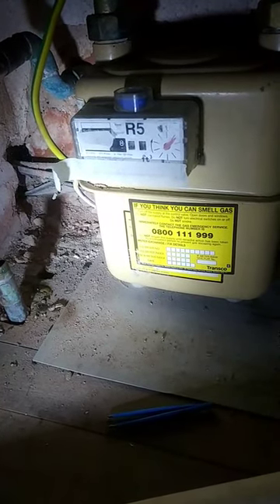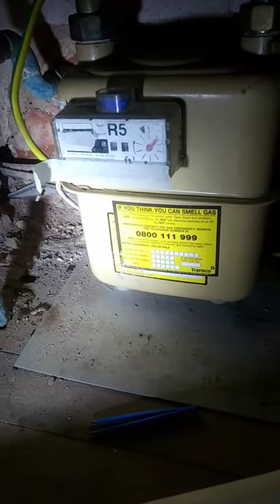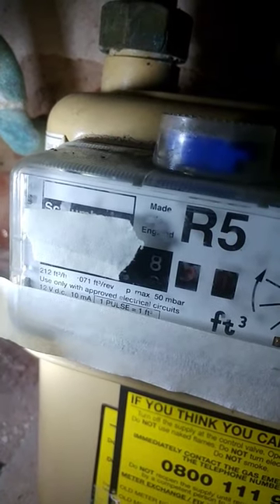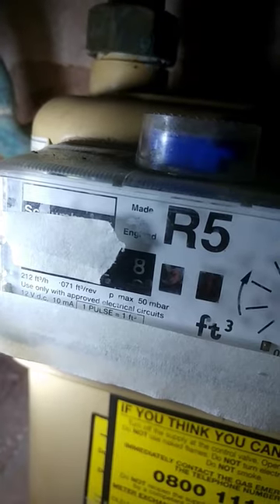schlumberger r5 gas meter rj11 port to read consumption